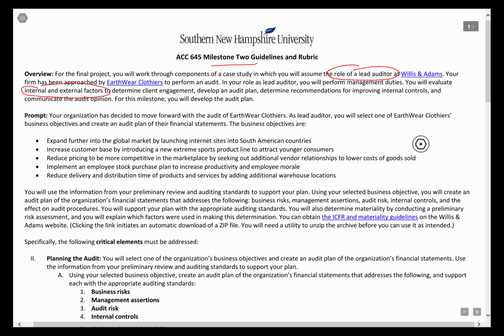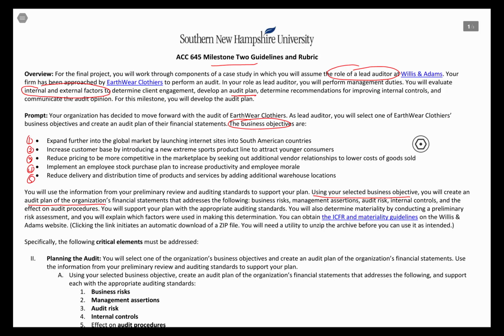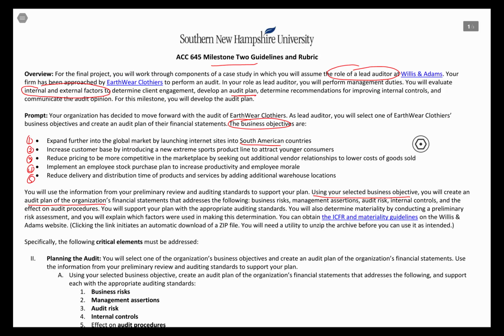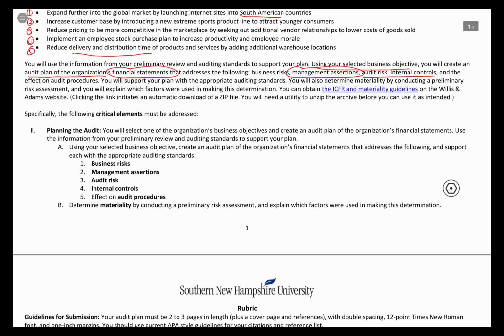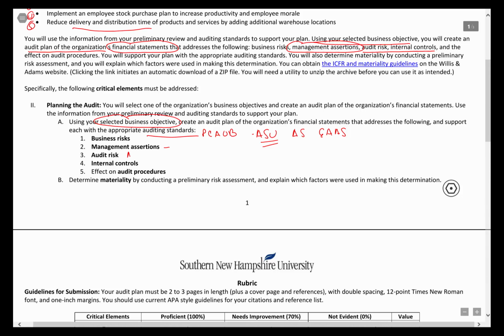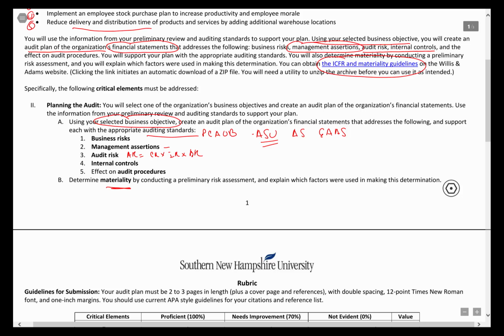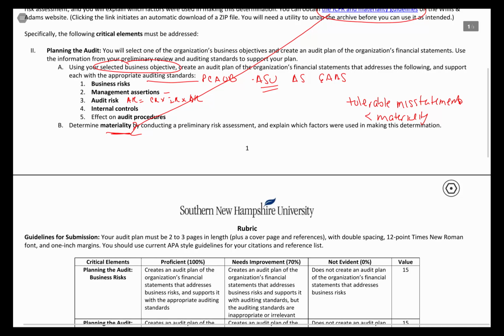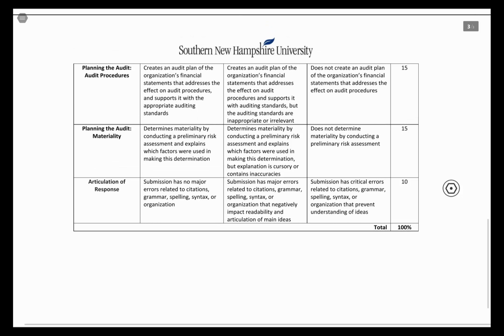ACC 645 Milestone 2